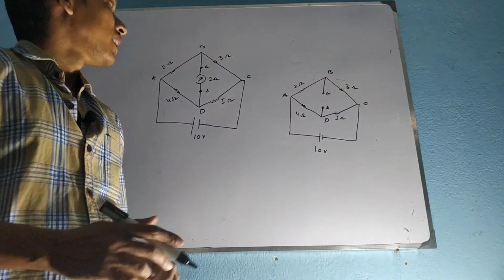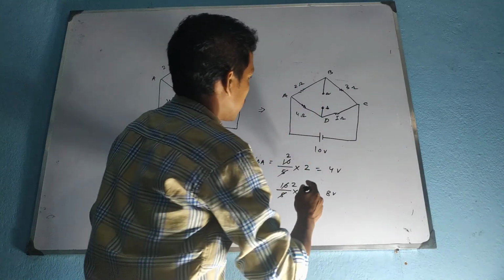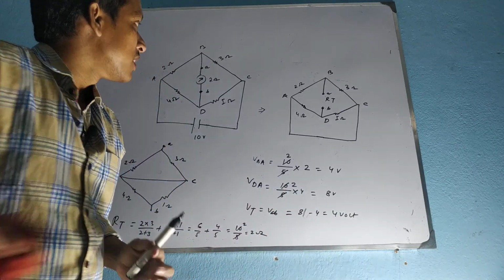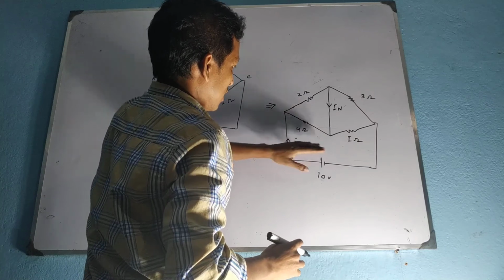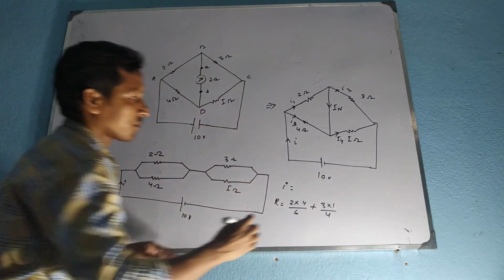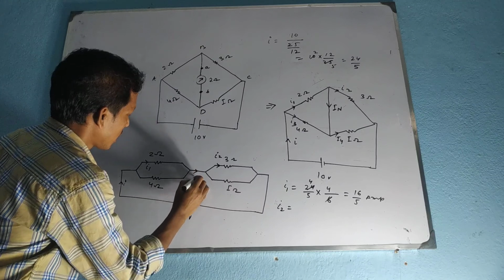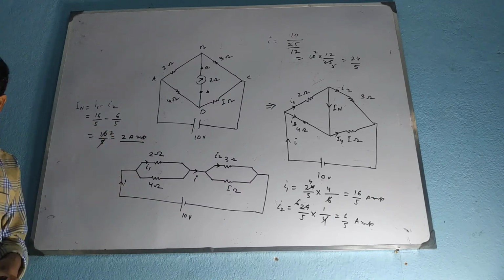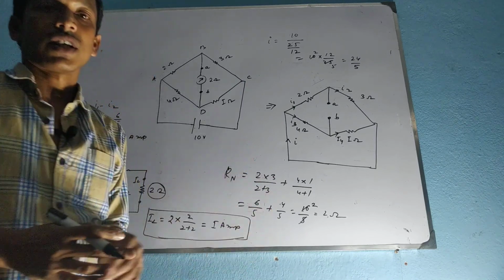Wheatstone bridge galvanometer current in imbalance condtion using thevenins and nortons theorem